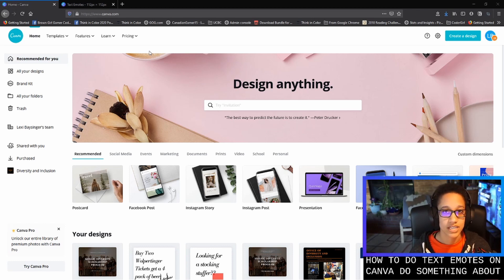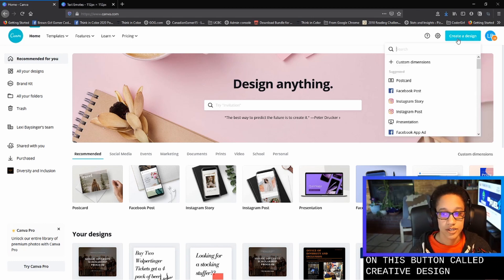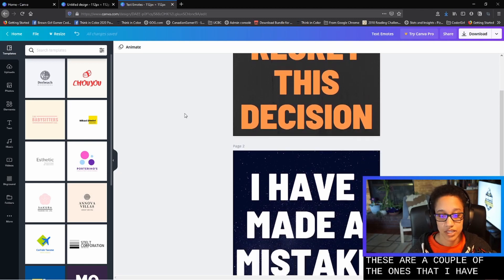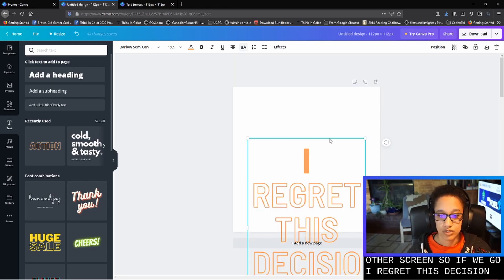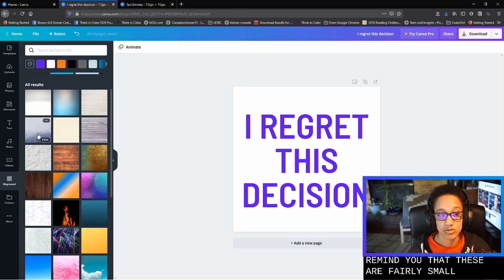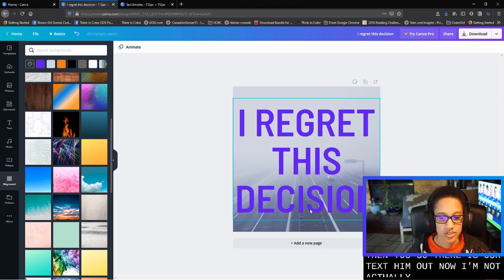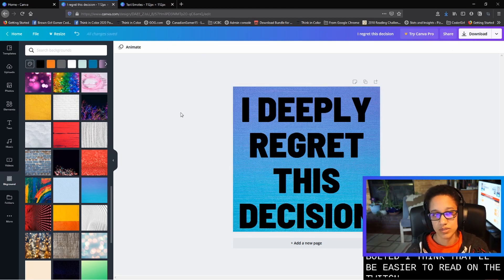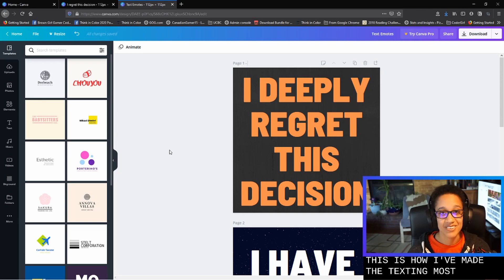How to Make Text Emotes on Canva!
I've been trying to figure out how to get text emotes on my Twitch channel and I've found that it was really easy to make it on Canva! I used to use Canva a lot for past jobs because I'm terrible at graphic design lol. I hope that yall find it to be useful! The website we're using is

Music is from Streambeats from Harris Heller

to see my emotes live and to hang out with us in chat!